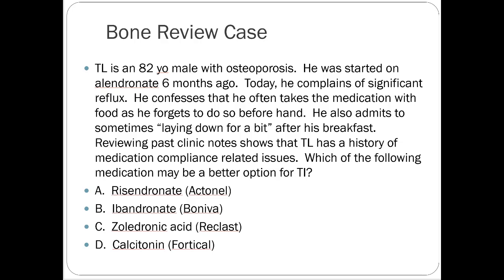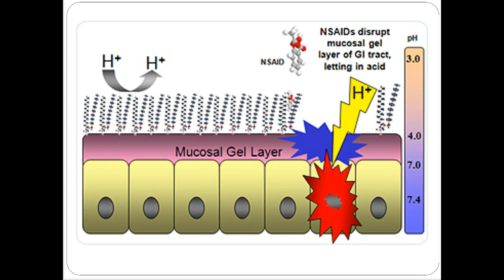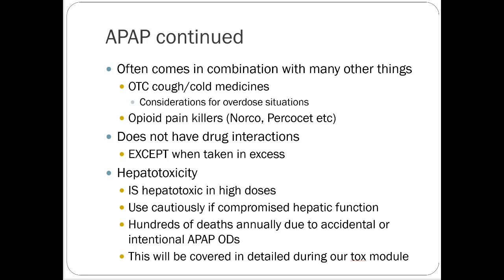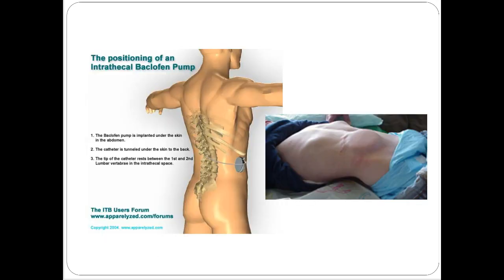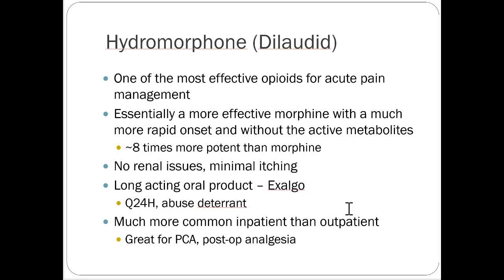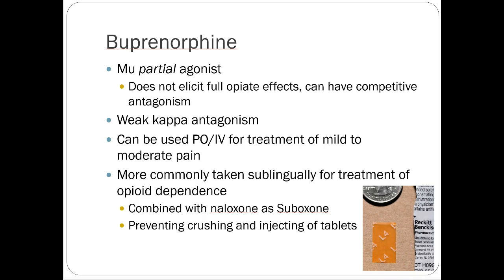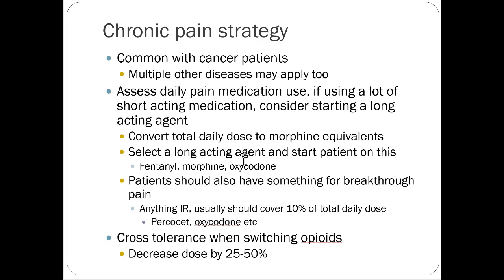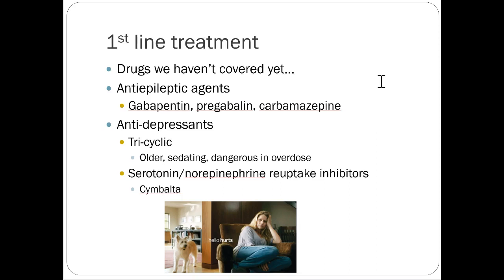2018 - PA Pain